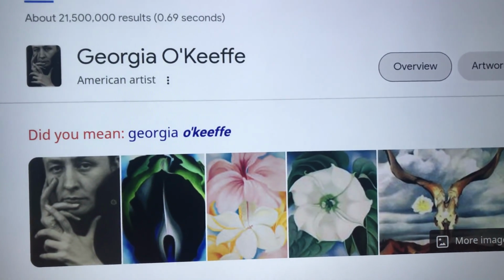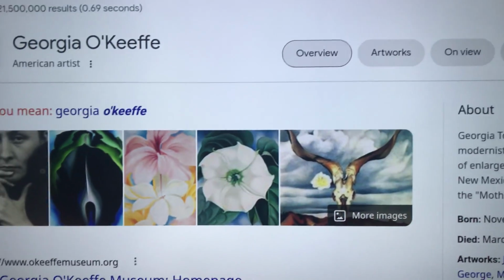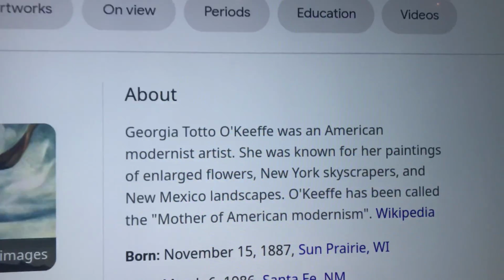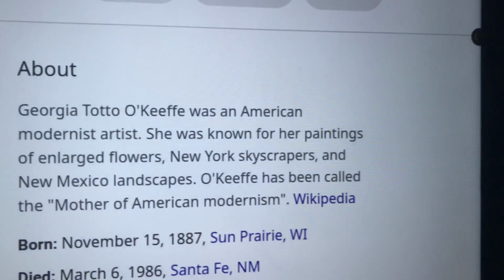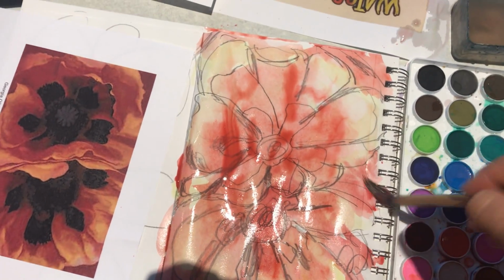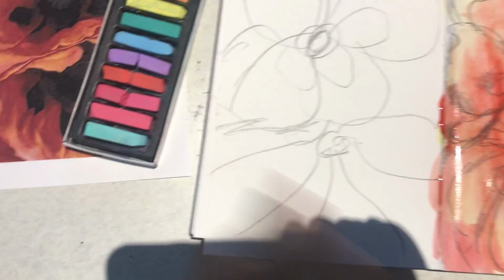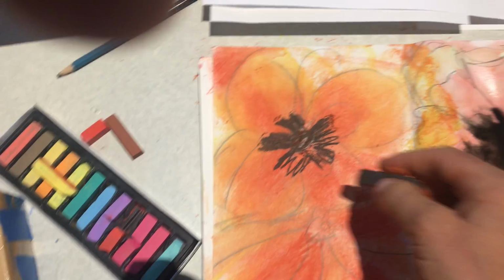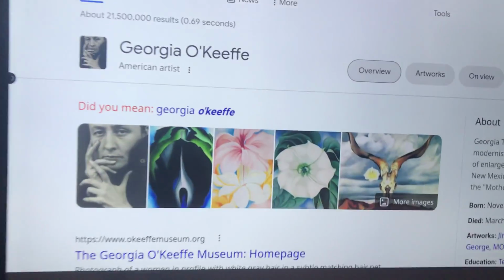Georgia O’Keeffe Replicas with Renee Smith